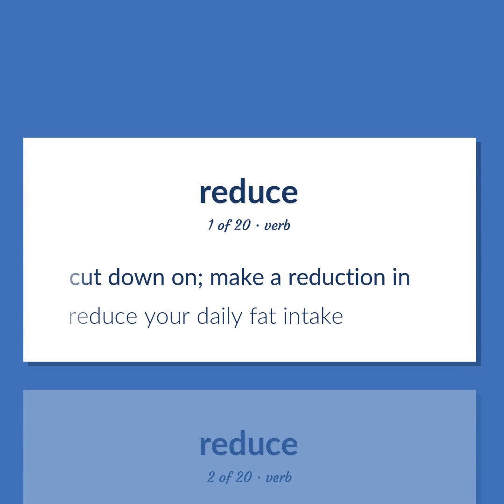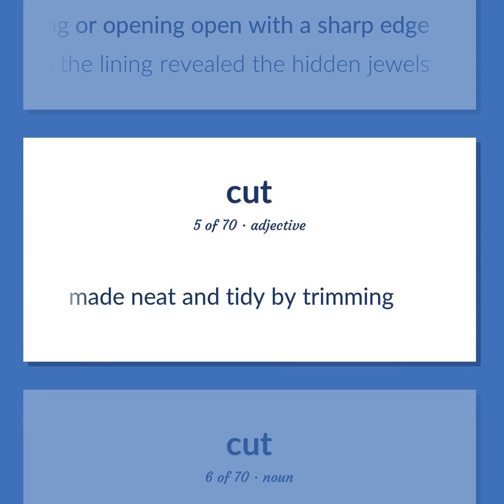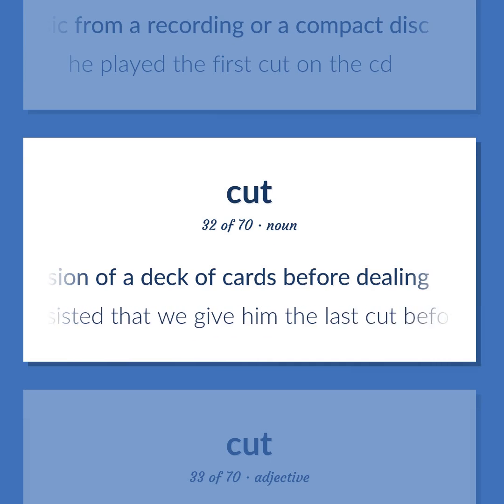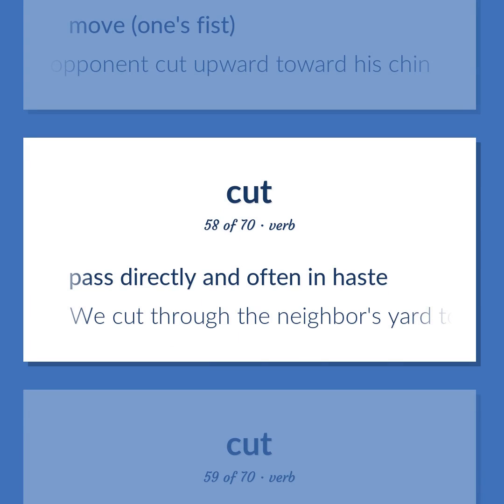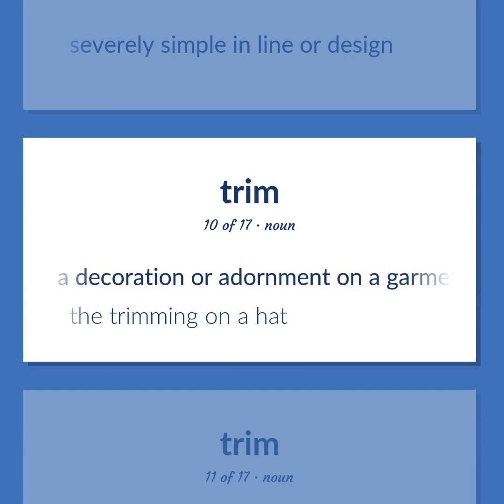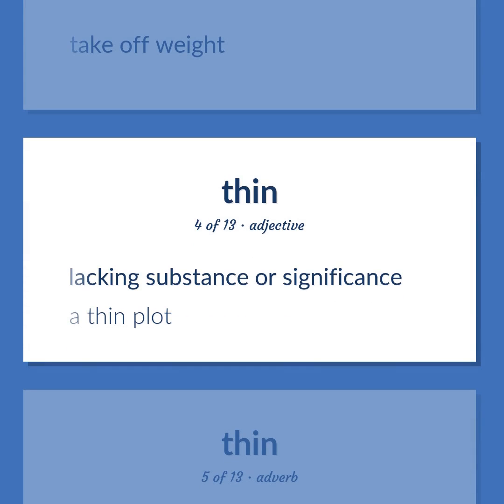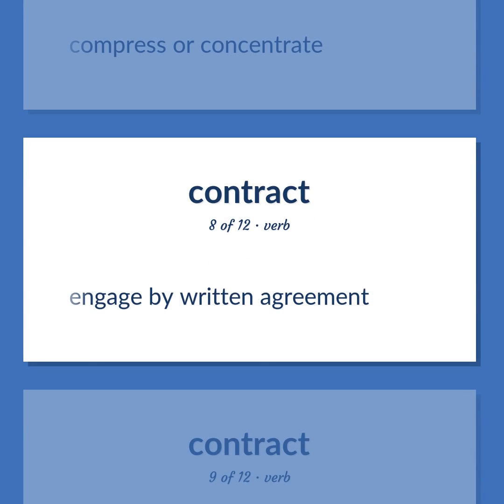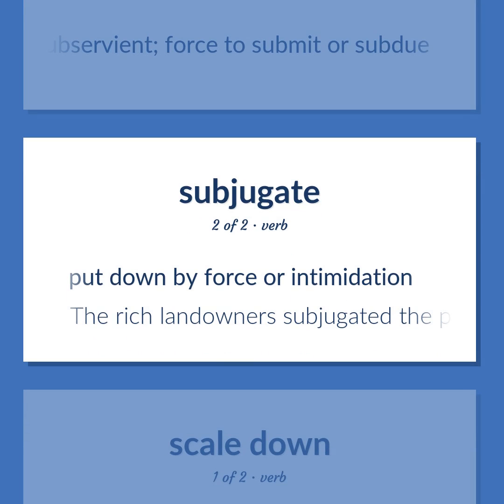Reduces - 217 English Vocabulary Flashcards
REDUCES meaning. Following our free educational materials, you learn English in a great way with ease and efficiency.